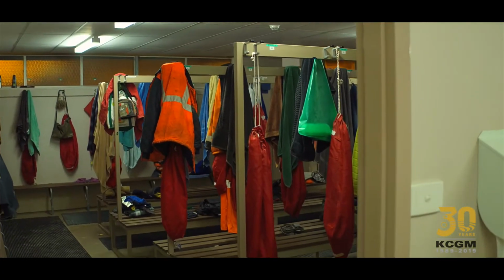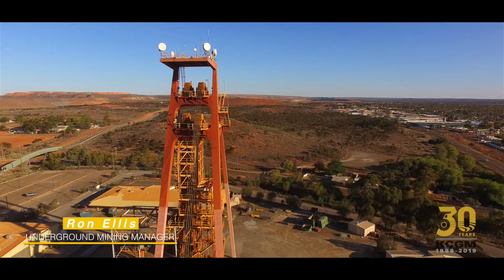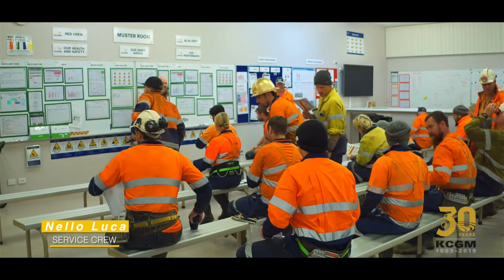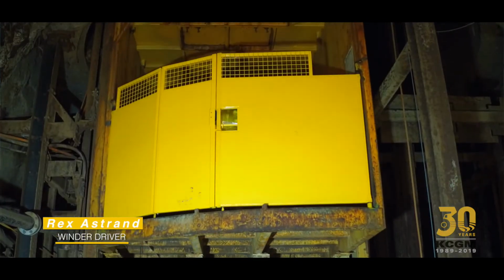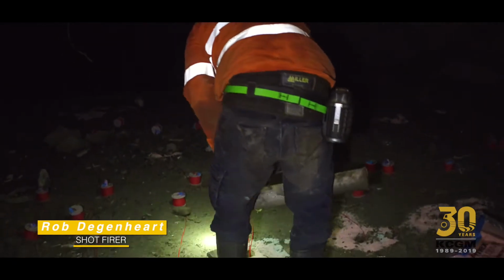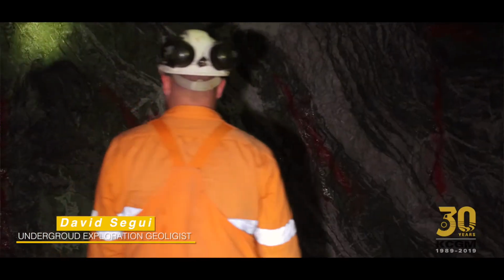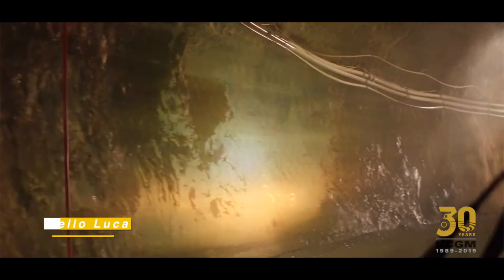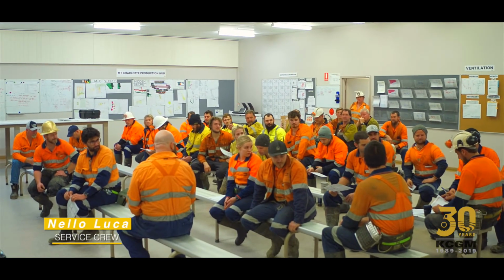KCGM's Mt Charlotte Crew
Join KCGM's Mt Charlotte crew in a day in their lives, working at this iconic gold mine in Kalgoorlie. KCGM's Mt Charlotte mine lies 3km from the Super Pit at the northern end of the Golden Mile. One of the first mines in Australia to use mechanised equipment underground, Mt Charlotte currently produced approximately 740,000 tonnes of ore, yielding 56,500 ounces of gold per year.